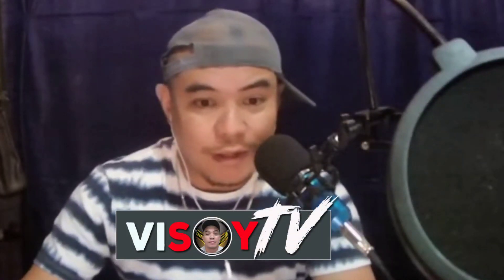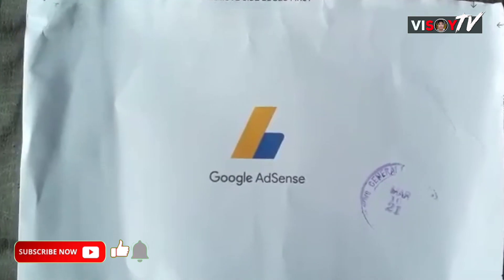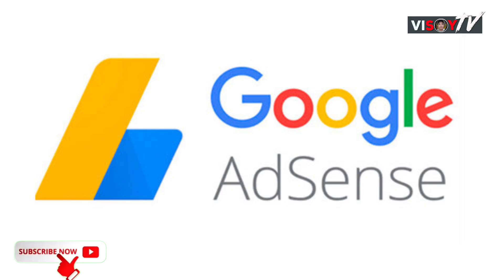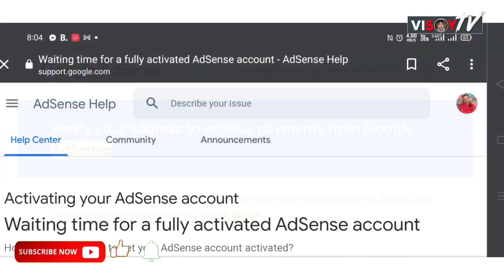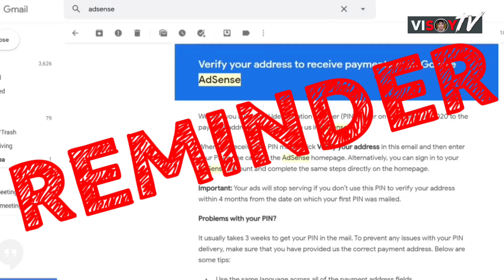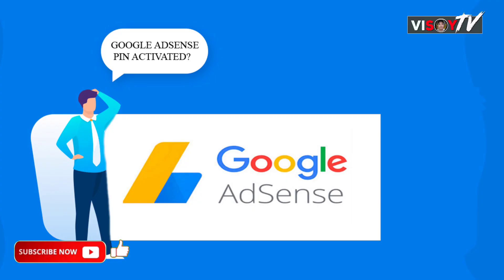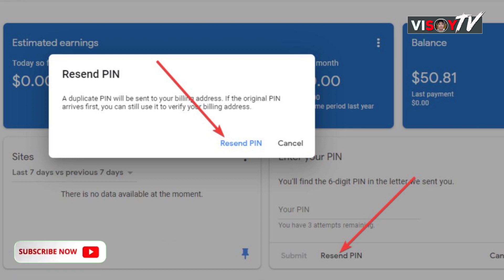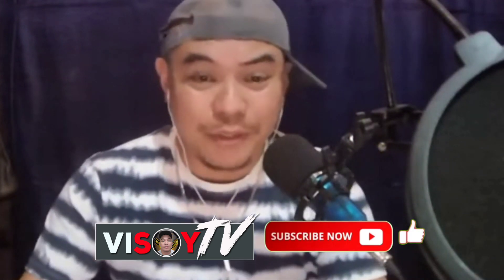THIS IS HOW TO REQUEST RESEND PIN IN GOOGLE ADSENSE PIN